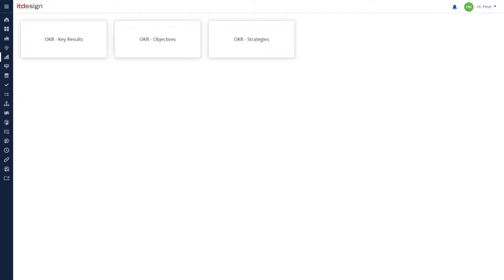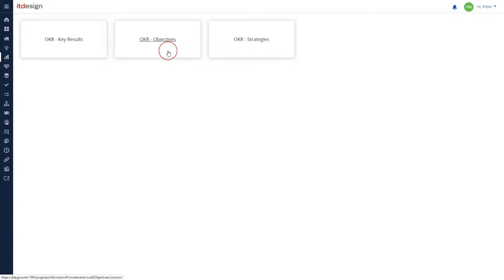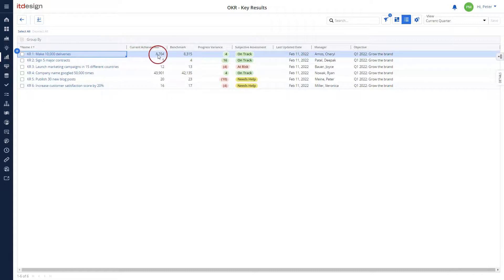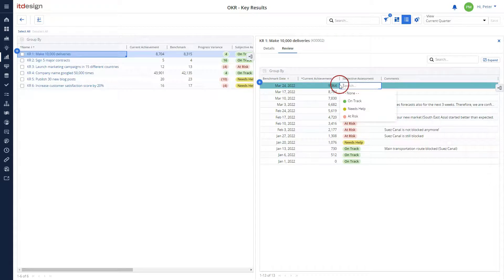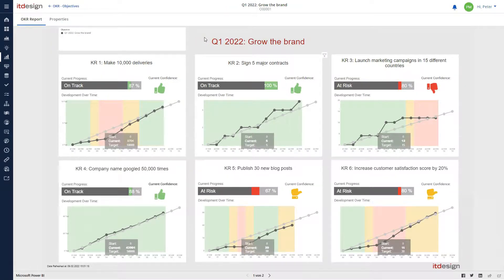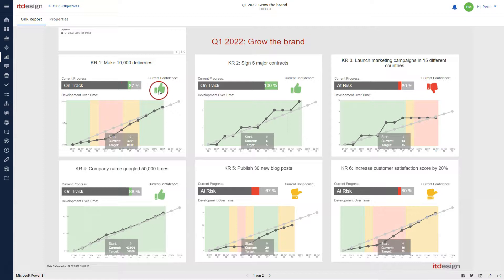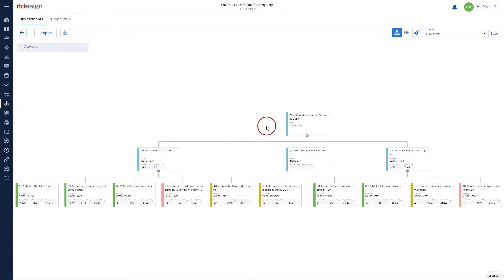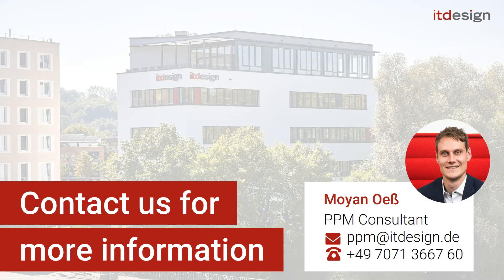Managing OKRs in Clarity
We show you how to easily manage your OKRs in Clarity using Custom Investments. Strategy, objectives, and key results no longer need to be organized in a separate software solution. You can also check out our blog post on this topic